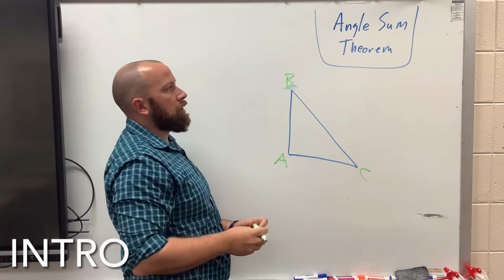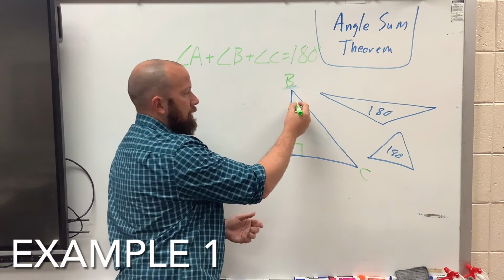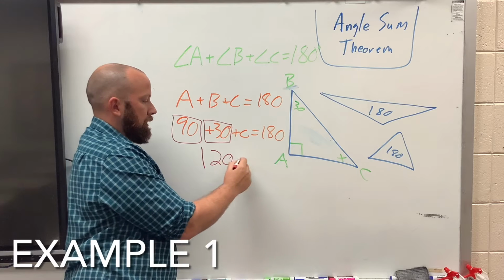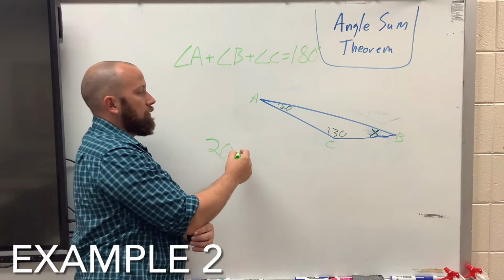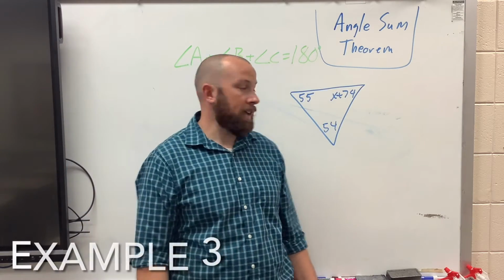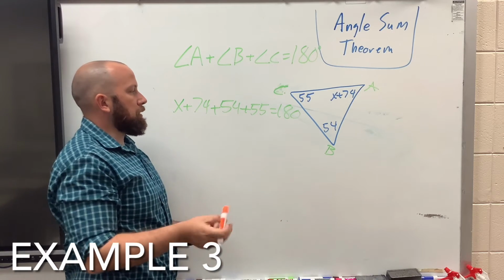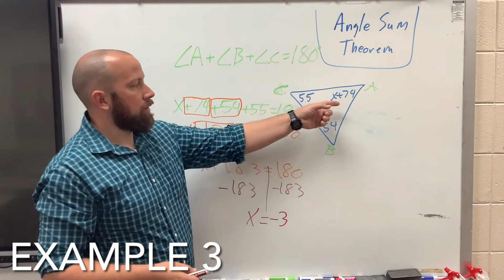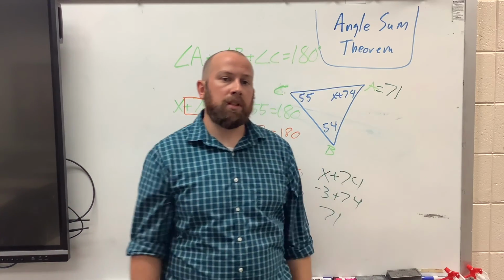Angle Sum Theorem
Three examples
1) Basic
2) Basic
3) Solve for x and find angle